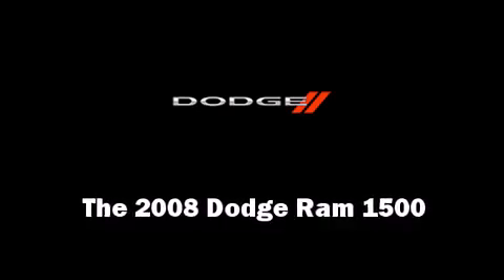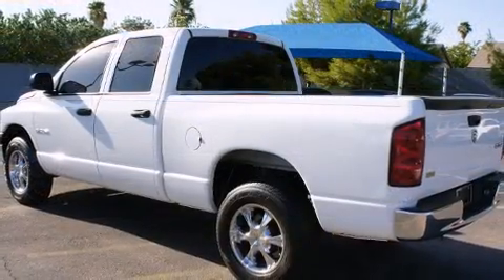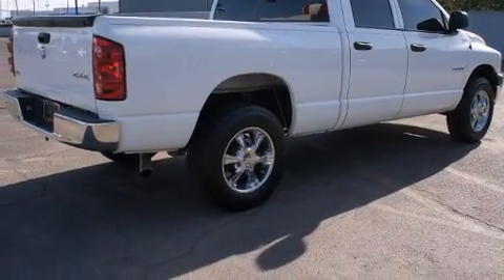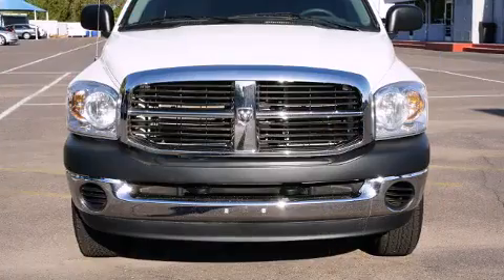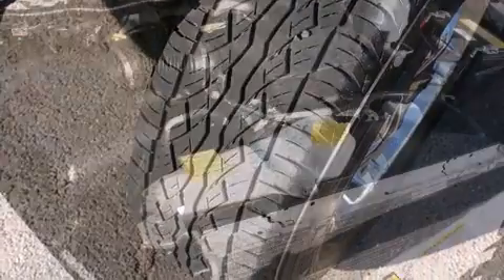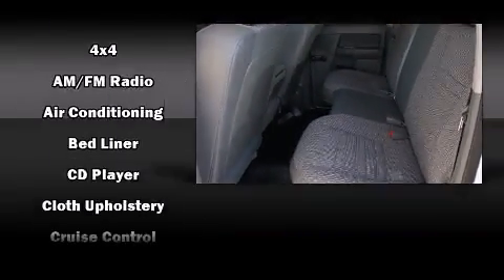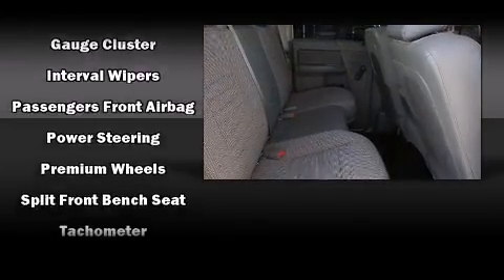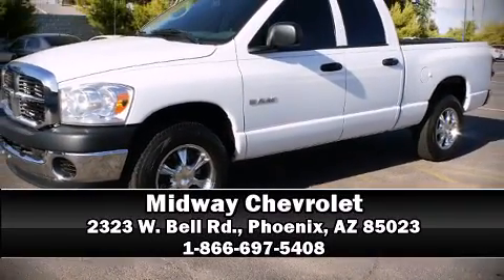2008 Dodge Ram 1500 ST in Phoenix, AZ 85023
Midway Chevrolet
2323 W. Bell Rd.

The 2008 Dodge Ram 1500. This 4 door, 6 passenger truck is still under 75,000 miles! It features four-wheel drive capabilities, a durable automatic transmission, and a powerful 8 cylinder engine. Dodge prioritized practicality, efficiency, and style by including: delay-off headlights, speed sensitive wipers, a rear step bumper, a front bench seat, air conditioning, tilt steering wheel, and much more. Dodge ensures the safety and security of its passengers with equipment such as: dual front impact airbags, ignition disabling, and 4 wheel disc brakes with ABS. It also arrives with a Carfax history report, providing you peace of mind with detailed information. Our sales staff will help you find the vehicle that you've been searching for. We'd be happy to answer any questions that you may have. Stop by our dealership or give us a call for more information.